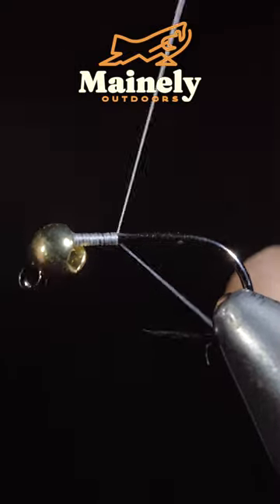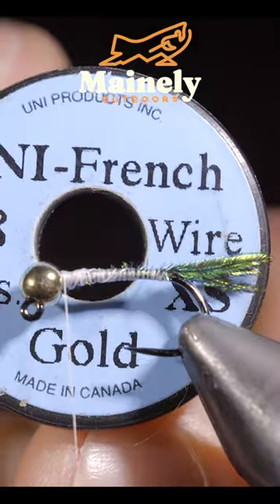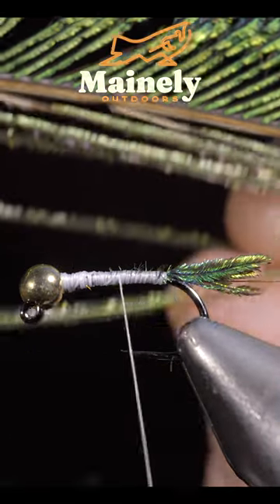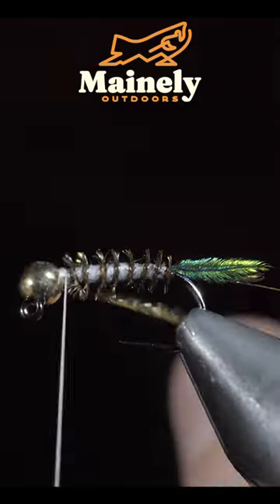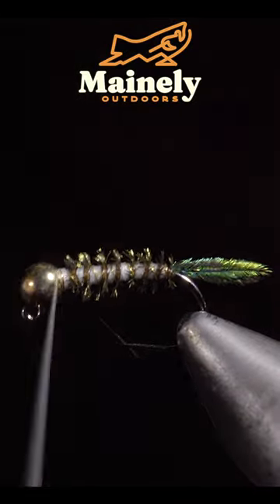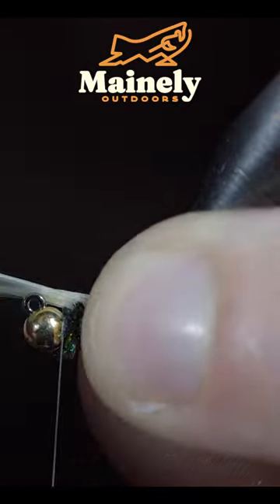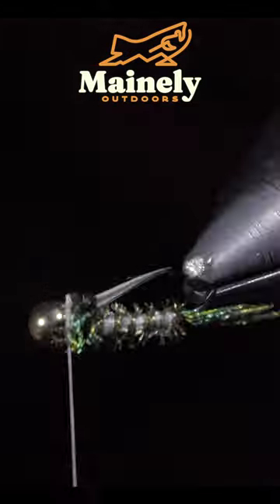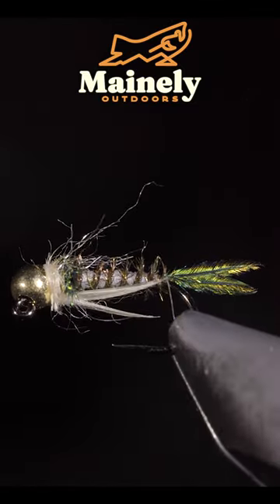Try THIS Deadly Fly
Today we are tying up a unique fly that I call the Peacock Sword. It was inspired by a prince nymph but is much flashier and, of course, buggy! I like to use this as an attractor pattern, and I've had decent success with it. Give it a try, and let me know how you do!

If you want to tie it up and give it a try, the materials are listed here:

My camera set up:

Everyday lens